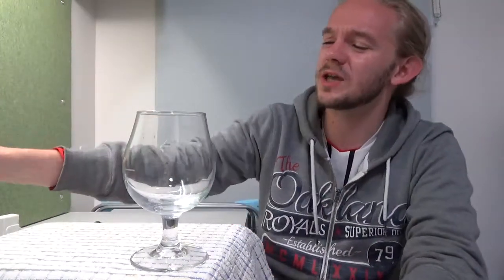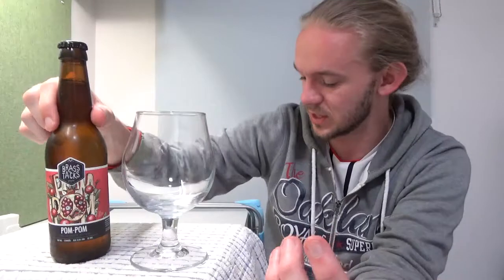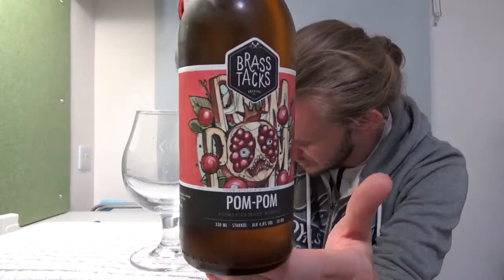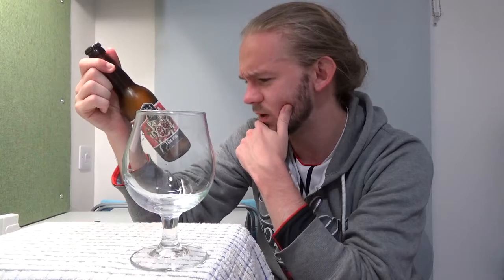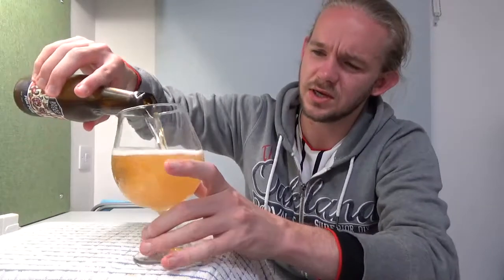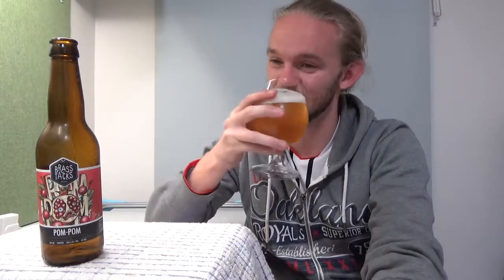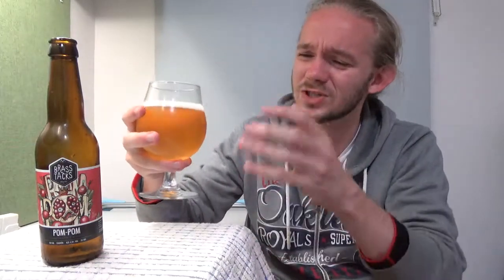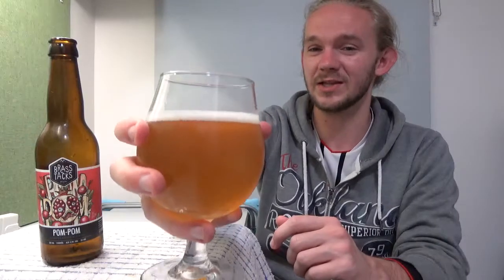Beer Review #1297: Brasstacks Brewing Co. - Pom Pom (Sweden)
Review of the Pom Pom from Brasstacks Brewing Co in Storvreta near Uppsala, Sweden